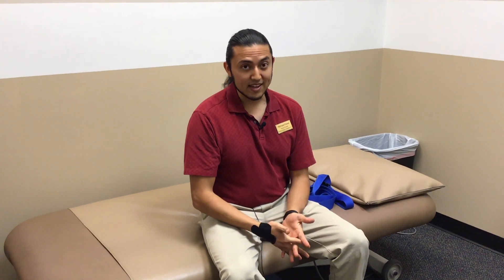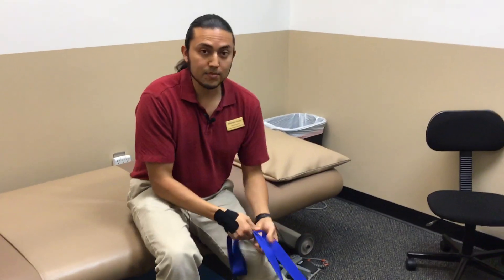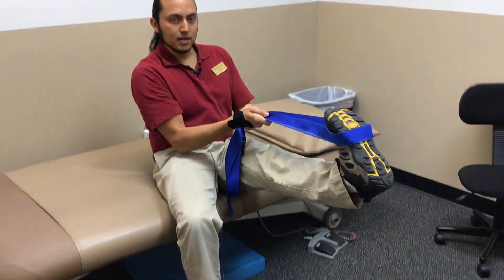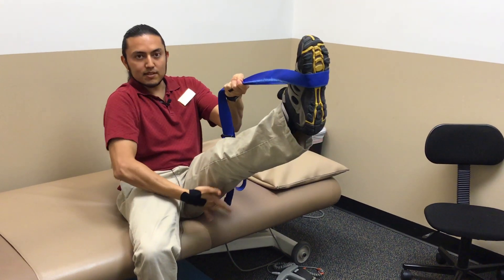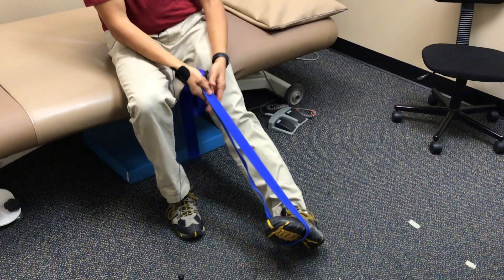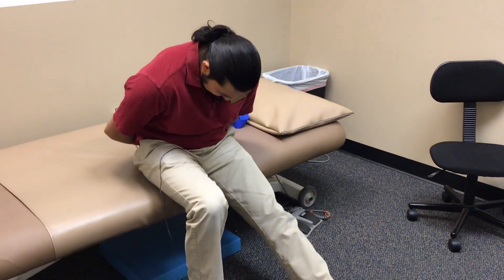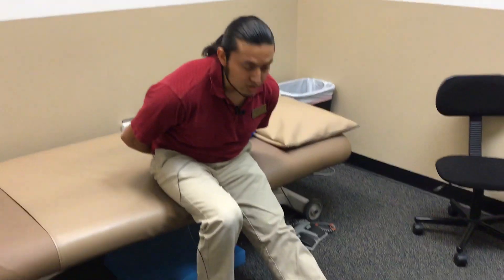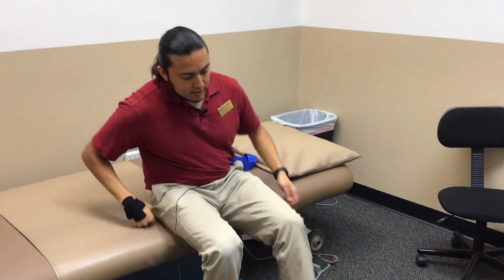Sciatic Nerve Stretches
Michael Flores, DPT
Physical Therapy Connections, P.C.